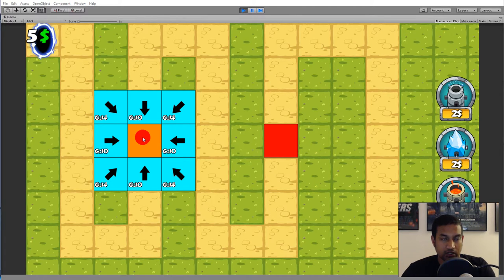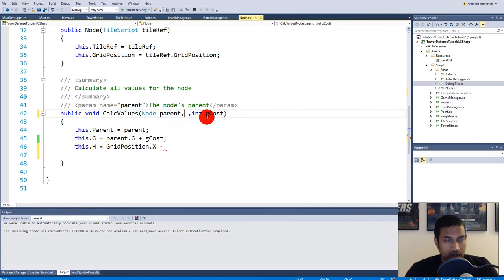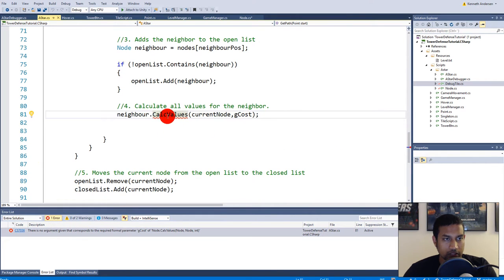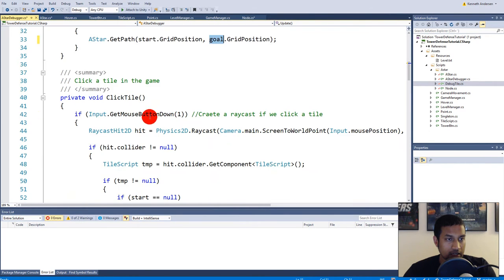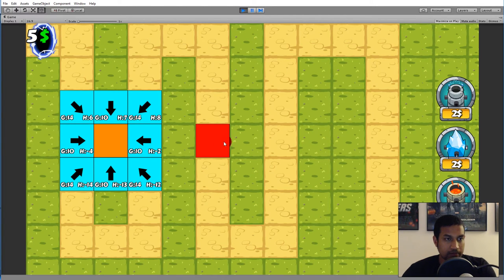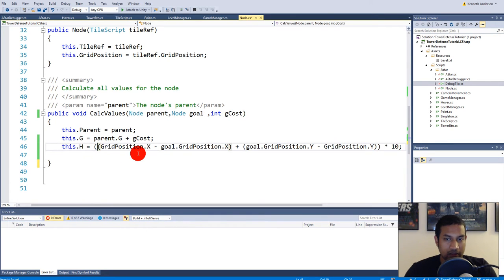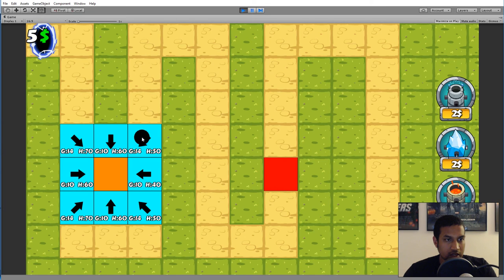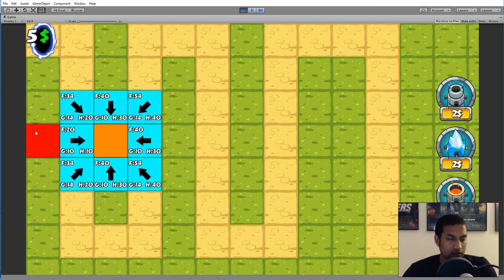6.8 Unity Tower defense tutorial - H & F scores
Project files & Sprites:
You can get the sprites from this page:

Description

Structs
Dictionaries
Stacks
Lambda expressions
ICompareable interface
Operator overloading
Abstract classes
Abstract methods
Inheritance
Constructors
Constructor overloading
Instantiating objects
Virtual methods
Overloading methods
Enumerations
Generics
Design patterns

Singleton
Object pool
Algorithms

Game mechanics